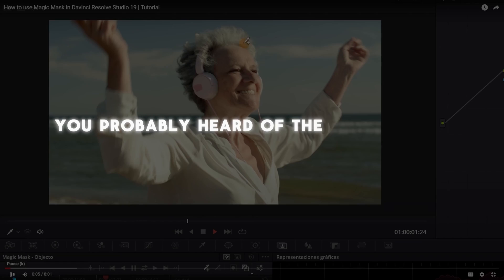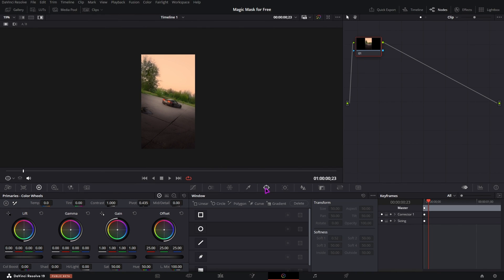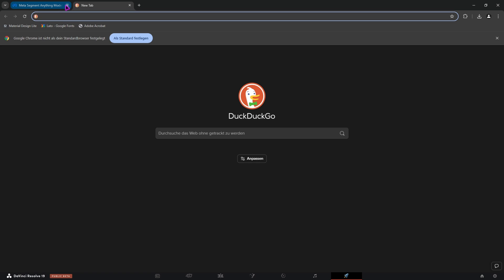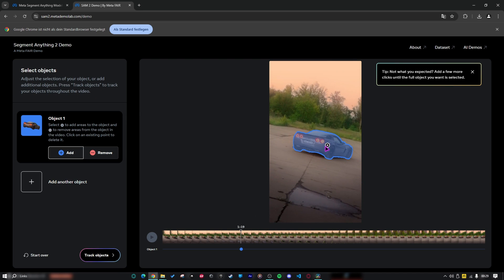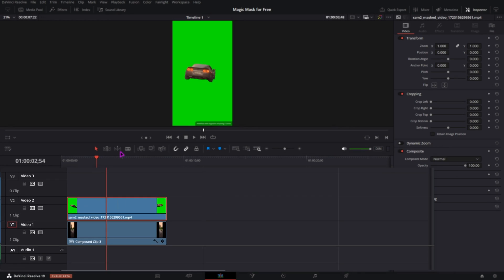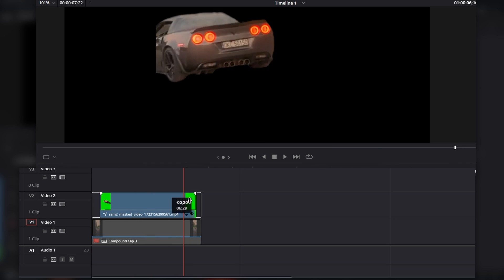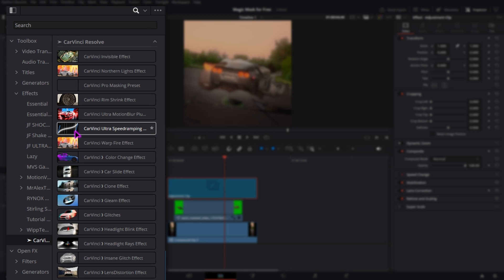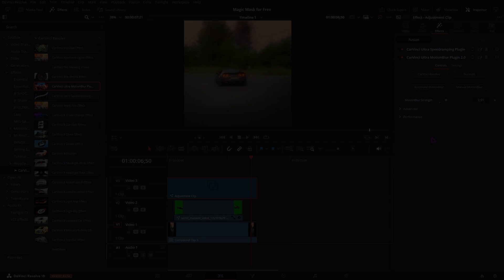FREE Magic Mask AI | Davinci Resolve 19 Tutorial